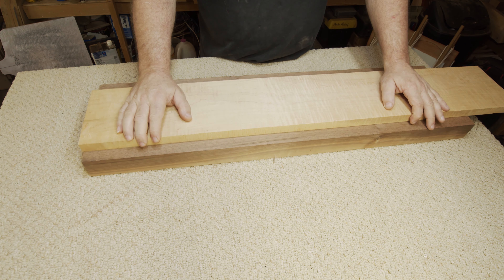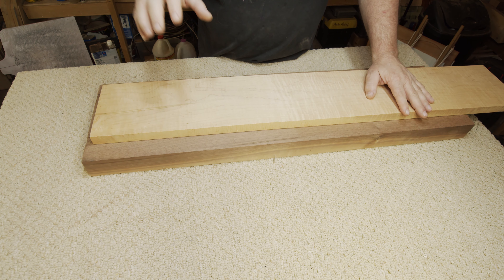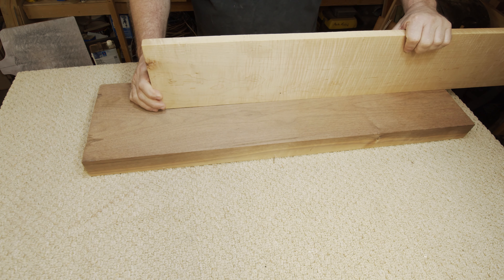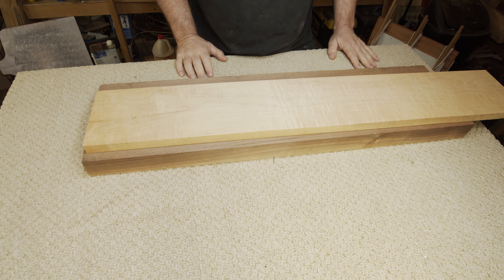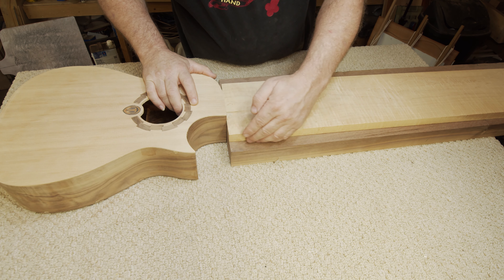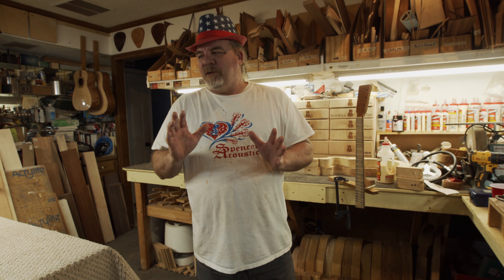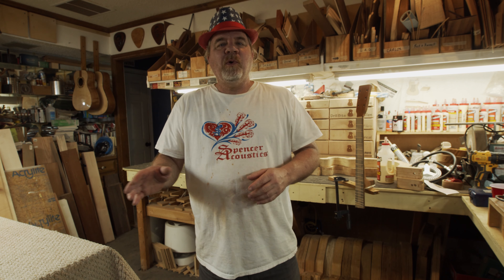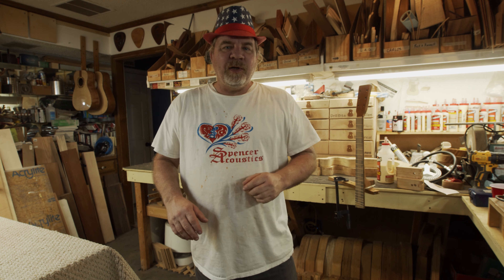Pt 16 The Baby Alien Giveaway Guitar gets a Neck Blank in 4K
Happy 4th of July! Time to watch Independence Day again.

The Baby Alien guitar gets a neck! Well, not a completed neck, just a neck blank. This video shows how I make my neck blanks.